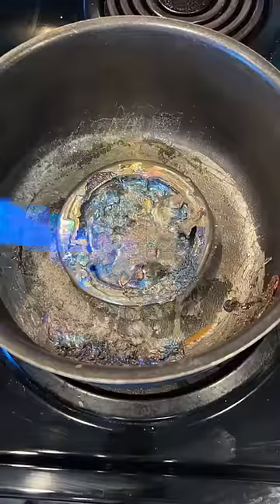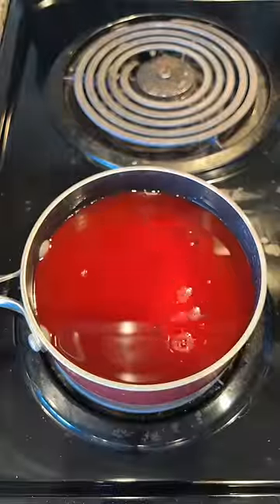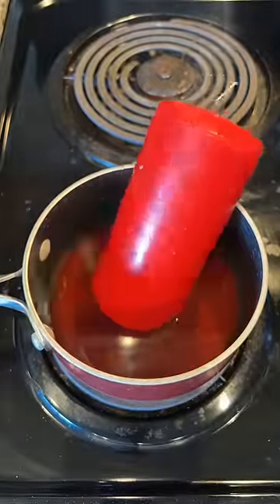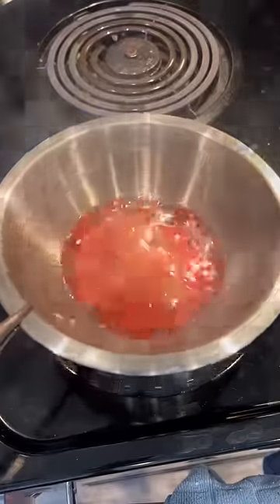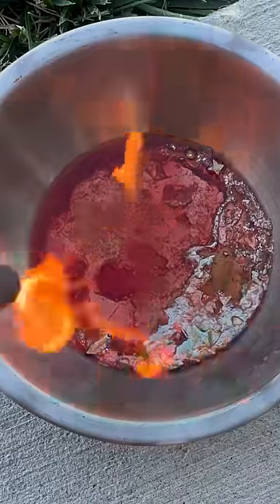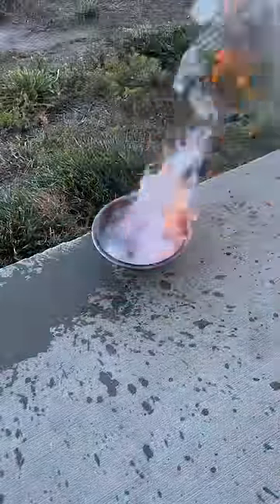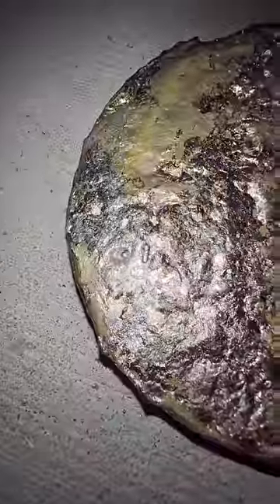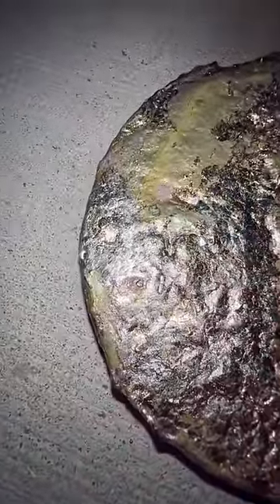Will Molten Metal Mix with Wax?